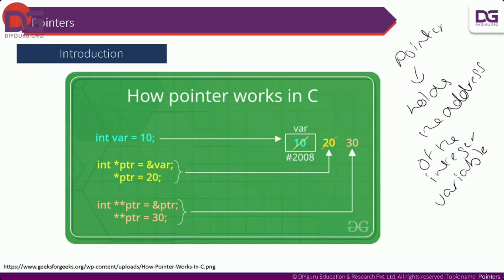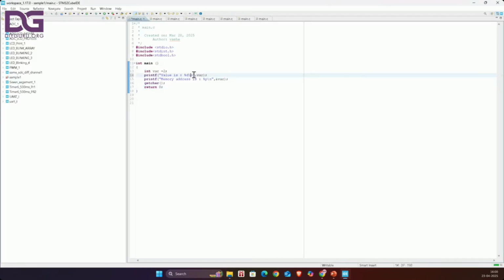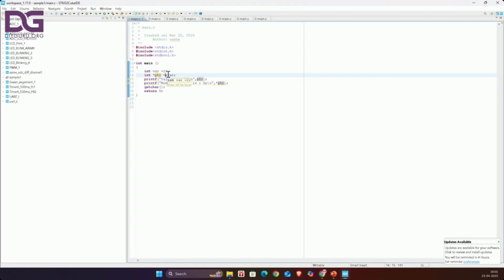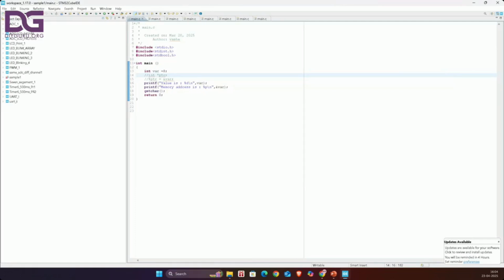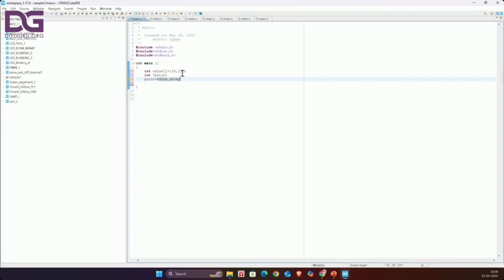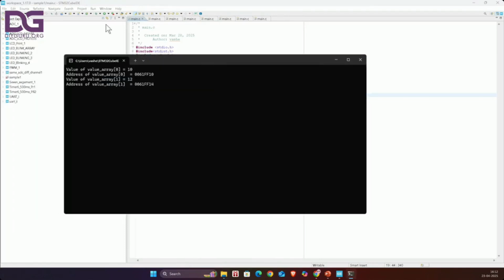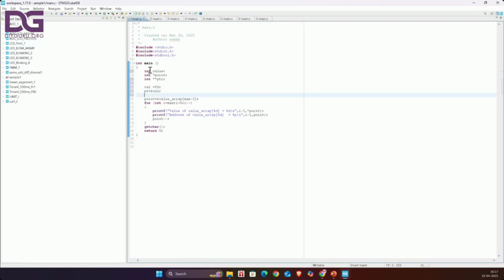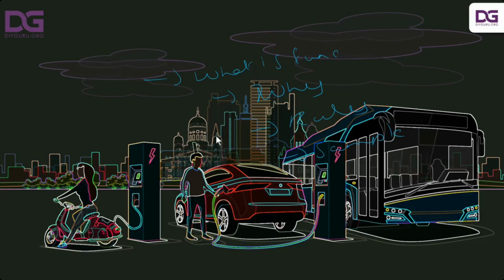STM32 C Programming Tutorial: Master Address Mapping and Double Pointers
In embedded software development, every single register and peripheral exists at a specific location in memory. To write efficient microchip drivers, you cannot rely on basic data variables—you must understand Pointers. In this tutorial, we break down how pointers operate as address-holding variables. We explore the memory structure of single pointers (*ptr), double pointers (**ptr), dereferencing tricks, and runtime modifier methods.

What you'll learn in this video:

The Pointer Mechanism: How a pointer variables stores a hex address pointer instead of an ordinary data metric.

𝝳𝝾𝞀𝝾𝞁𝝾𝞀𝝾𝝿e𝝿𝝿𝝲 𝝜𝞡𝞀𝝻𝝰𝝿𝝿𝝾𝝳: 𝝪𝞂𝝿𝝿𝝲 𝞃𝝶𝝾 𝝰𝞂𝞃𝝾𝞀𝝿𝞂𝝾 (*) 𝝾𝞀𝝾𝞀𝝰𝞃𝝾𝞀 𝞃𝝾 𝞀𝝾𝝰𝝳 𝝰𝝿𝝳 𝞏𝝰𝝻𝝿𝝳𝝰𝞃𝝾 𝞏𝝰𝝻𝞄𝝾𝞂 𝞀𝝾𝝻𝝾𝞃𝝾𝝻4.

Understanding Indirect Reference Networks: Nesting pointers to point to other pointer variables.

Step-by-step memory allocation tracking across linked data objects inside STM32 CubeIDE.

Chapter Timestamps
00:00 - Introduction to Memory Allocation and Pointers
00:26 - What is a Pointer? Holding Hexadecimal Memory Addresses
01:05 - The Syntax Layout: Declaring and Assigning Pointers (* and &)
01:54 - Reading the Indirect Value Path via Dereferencing
02:30 - Why Embedded Developers Need Pointers: Direct Register Access
03:09 - Deep Dive into Double Pointers (Pointer-to-Pointer Architecture)
04:02 - Setting Up a Pointer Tracing Structure inside STM32 CubeIDE
04:55 - Coding Multi-Level Variable Address Reassignments
05:40 - Troubleshooting Address Display Output and Syntax Errors
06:22 - Running the Debug Console to Verify the 50-50-50 Output
06:54 - Summary: Pointer Arithmetic (Incrementing & Decrementing)